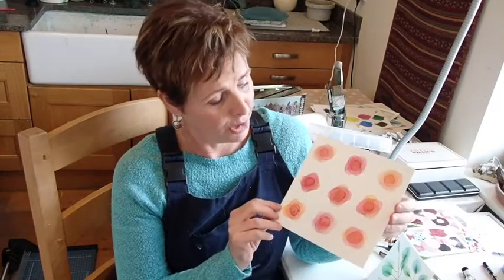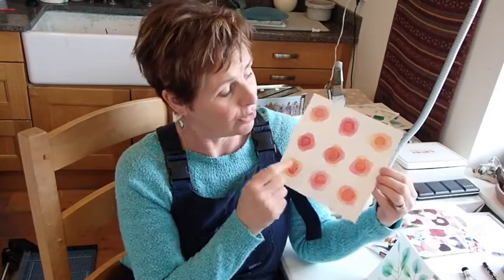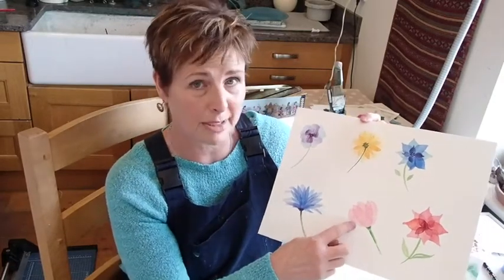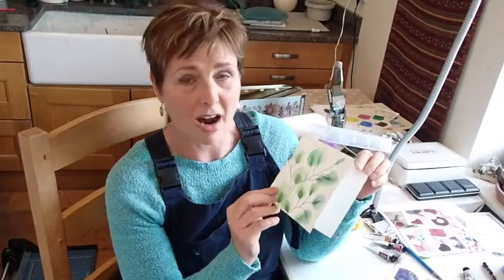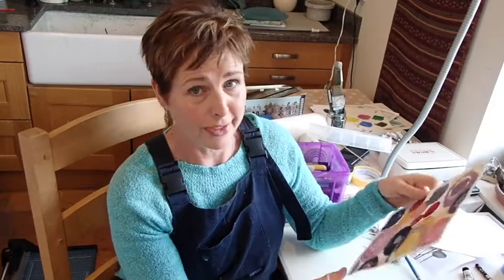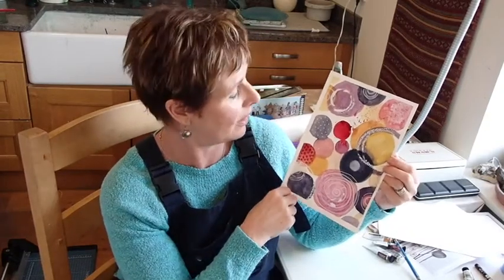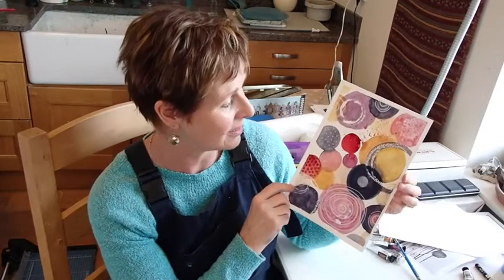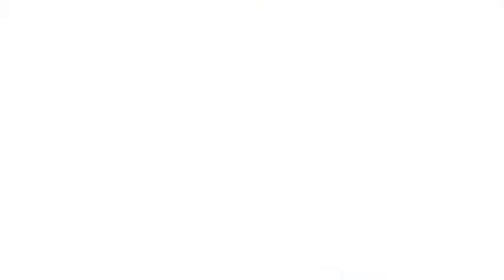Intro Week 4